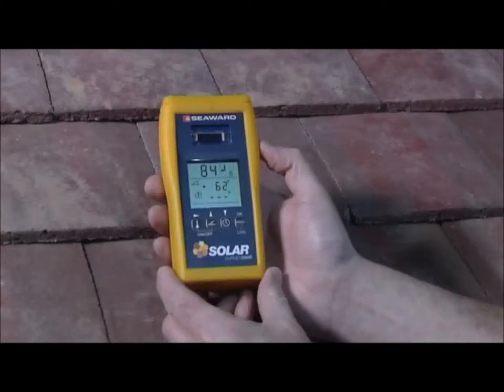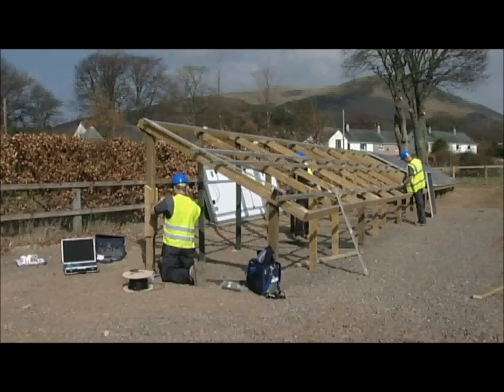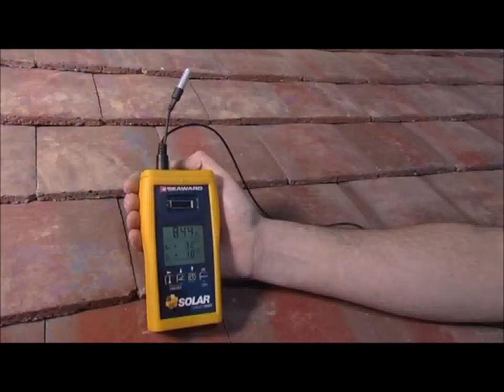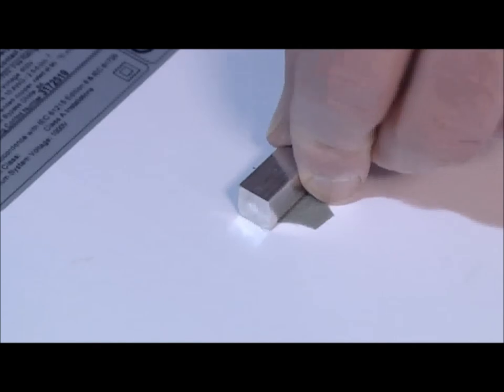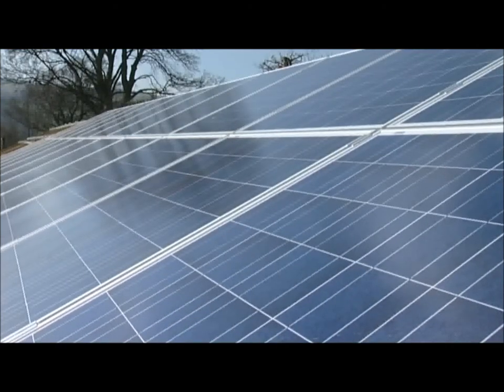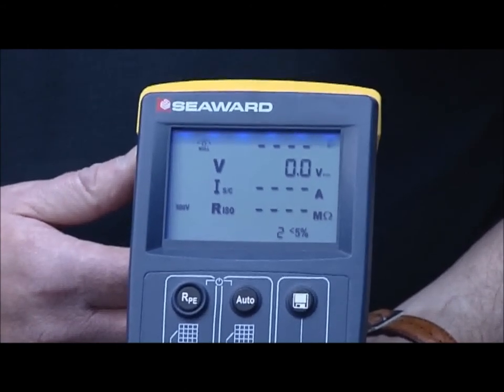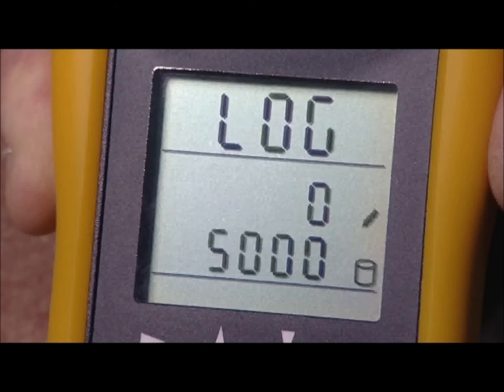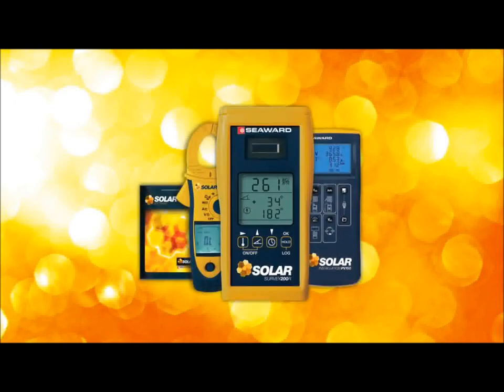SEAWARD Solar Survey 200R Multifunction Solar Irradiance Meter 396A916 | RENVU.com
RENVU - Solar Equipment Distribution

SEAWARD Solar Survey 200R Multifunction Solar Irradiance Meter 396A916

FEATURES
Measures irradiance as required by IEC 62446
Built-in compass and inclinometer measure roof orientation and pitch
Dual channel temperature measurement
200R features Seaward Solarlink™ for wireless connectivity with the PV150 Solar Installation tester (available seperately)
Built-in data logger and USB interface (Solar Survey 200R model only)
Suitable for both photovoltaic and solar thermal installations
Supplied with calibration certificate
Rugged, robust and handheld

The Solar Survey series of solar irradiance meters are the perfect tools for solar photovoltaic (Solar PV) and solar thermal installers to conduct comprehensive solar pv site surveys.

These rugged handheld solar irradiance meters not only measure irradiance, but also have a built-in inclinometer to measure roof pitch, compass to measure roof orientation and thermometer to measure ambient air and module temperature. These unique additional features makes the Solar Survey 100 and 200R truly versatile and indispensable instruments, ensuring optimum conditions for every system you install.
The 200R now features new Solarlink™ connectivity which allows it to wirelessly give the PV150 Solar Installation Test Kit real-time irradiance, ambient temperature and PV module temperature measurement results simultaneously to electrical tests being conducted, as required by MCS and IEC 62446 standards. Results can be downloaded from the PV150 tester into the solar certification software.
The Solar Survey 200R model also includes a data logging facility with USB interface for data download to a PC. This allows for irradiance and temperature to be recorded at user-defined intervals over a number of hours or days, the collected data can then be downloaded to a PC for analysis of for inclusion in solar installation reports.
These high specification irradiance meters simply and quickly measure irradiance, displaying the information in either W/m2 or BTU/hr-ft2, making them ideal for both solar photovoltaic (Solar PV) and solar thermal applications.
The use of a photovoltaic reference cell, provides a more representative measurement of solar energy and greater accuracy and repeatability compared to irradiance meters which use simple photo diode detectors.
The Solar Survey 100 and 200R irradiance meters both incorporate a display hold feature, which enables the user to easily capture readings in difficult locations.